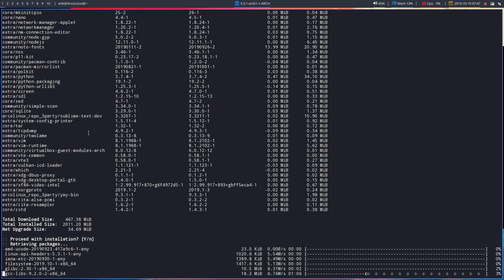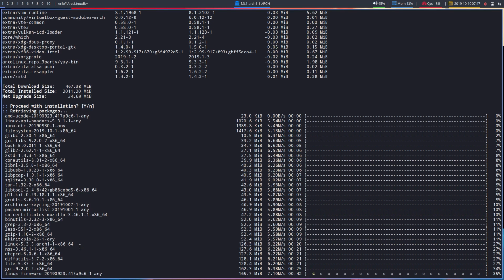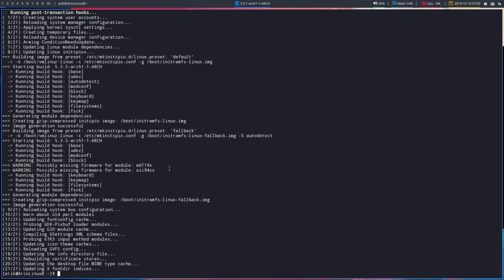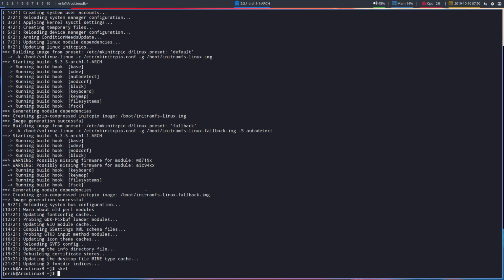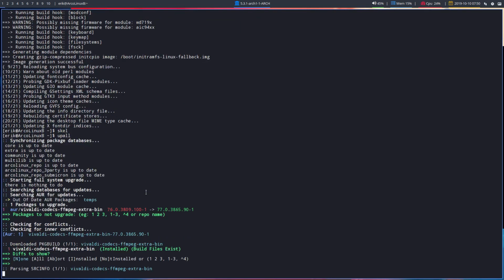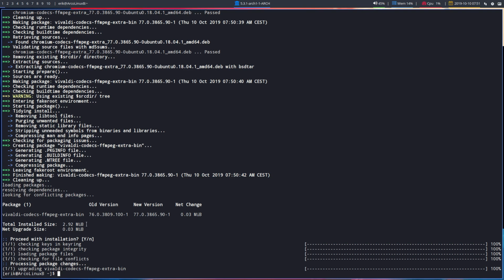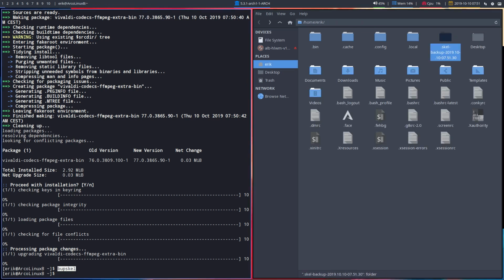ArcoLinux : 1103 Updating your Herbstluftwm system